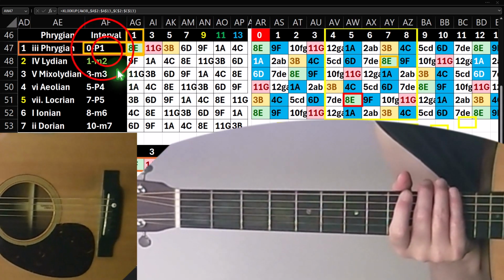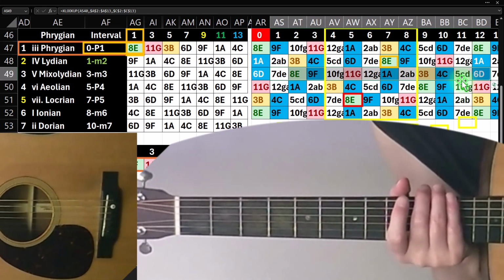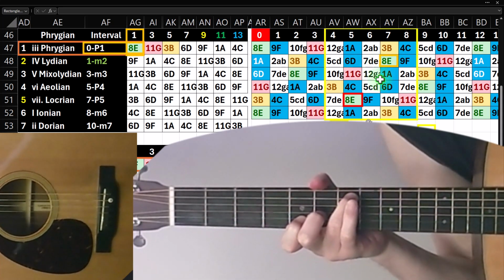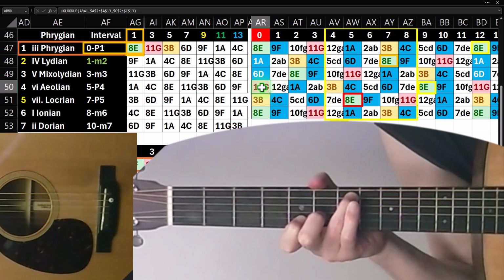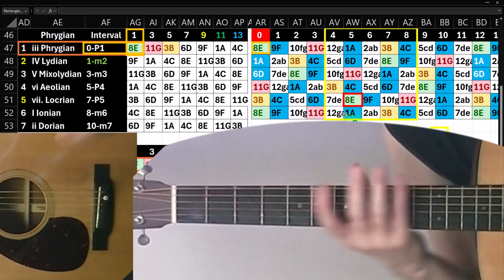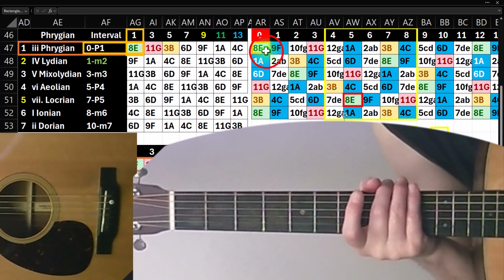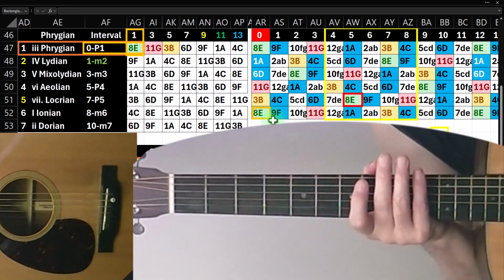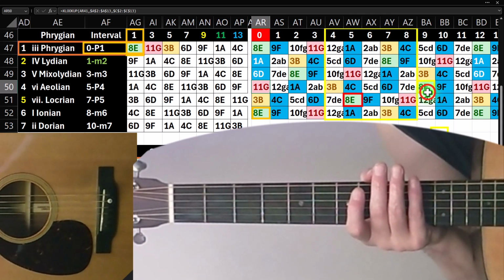E Phrygian Mode 5th String Down Fret 5 – Octave Intervals on Each String 3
E Phrygian Mode 5th String Down Fret 5 – Octave Intervals on Each String